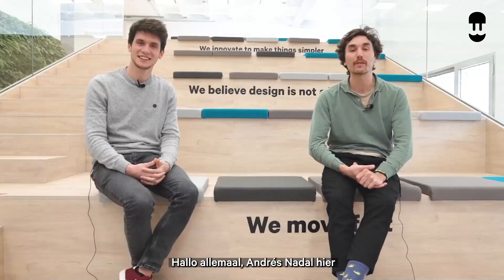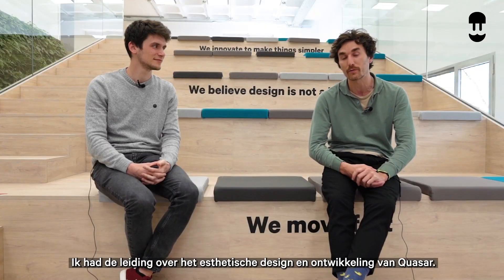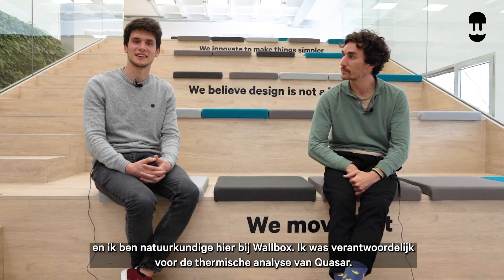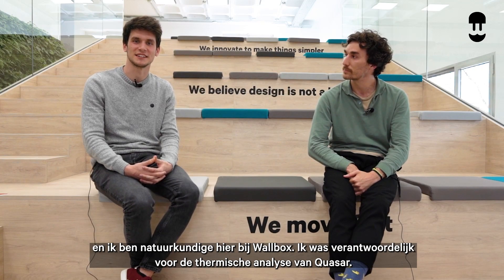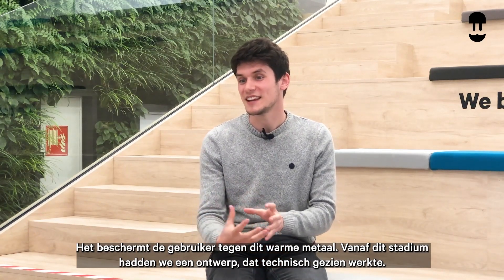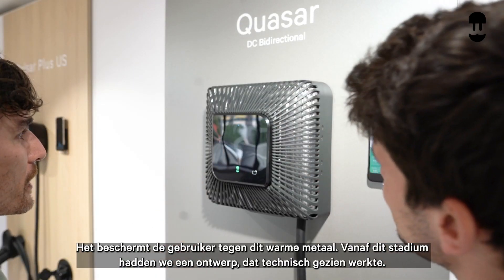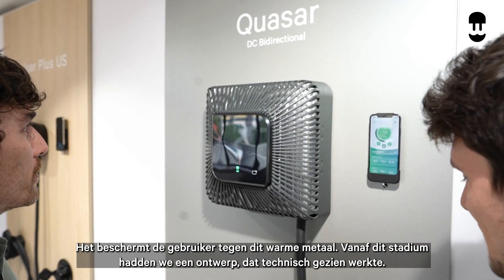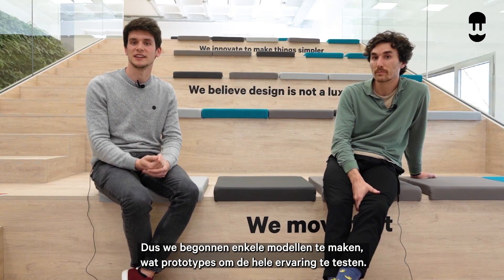De lader die keer op keer wint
De groeiende vraag naar onze laders betekent een verhuizing van onze productielijn naar een grotere locatie, dicht bij ons hoofdkantoor in Barcelona, Spanje.
Het magazijn van 11.000 meter biedt ons de mogelijkheid om onze productie uit te breiden. De opening maakt deel uit van een breder bedrijfsplan waarbij we tegen het einde van het jaar in omvang zullen zijn verdubbeld.